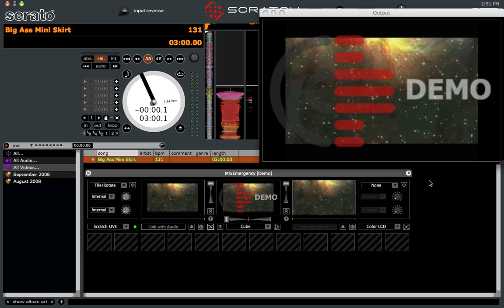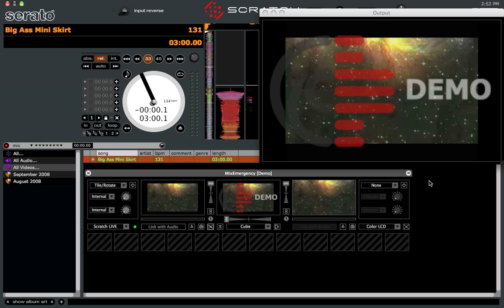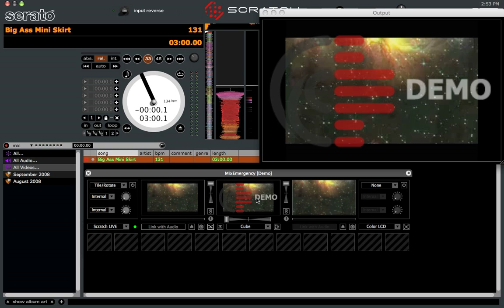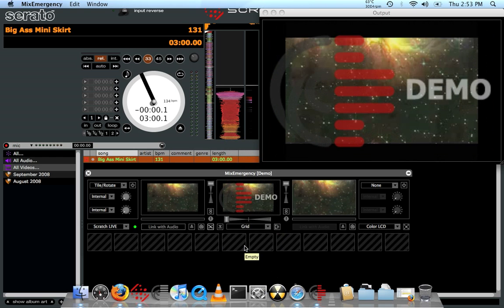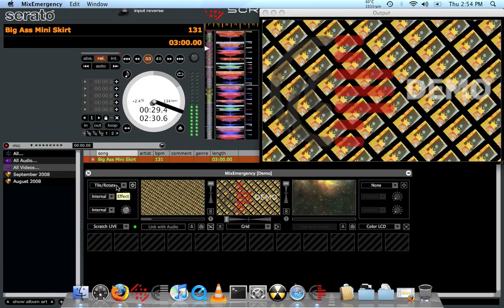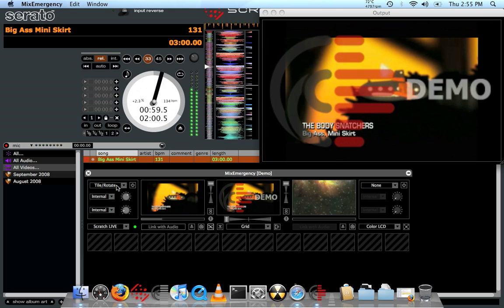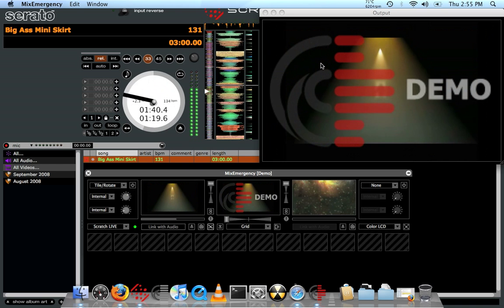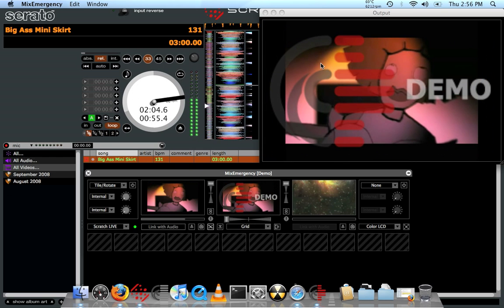Video mixing with ScratchLIVE WITHOUT the TTM57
Inklen, that company that made the MixList plugin for ScratchLIVE, also has a video mixing plugin that DOES NOT require the TTM-57.  This is huge.  Serato doesn't want to give it to us, then someone else will!